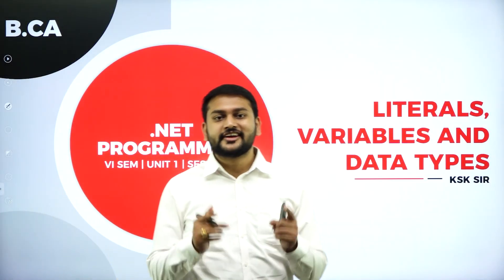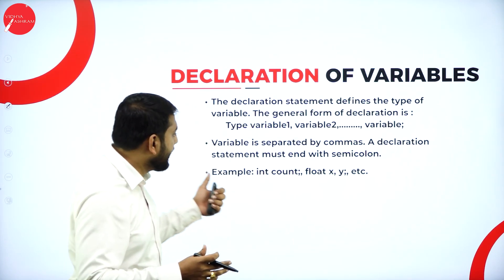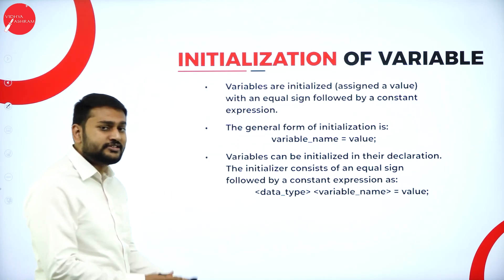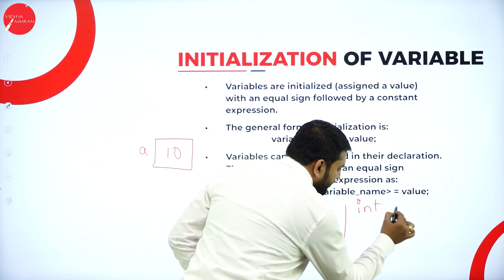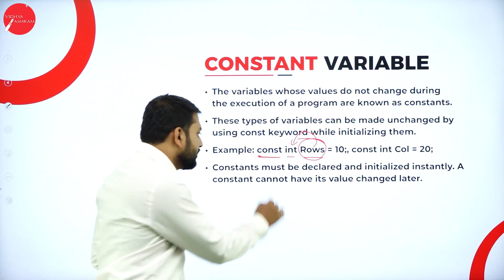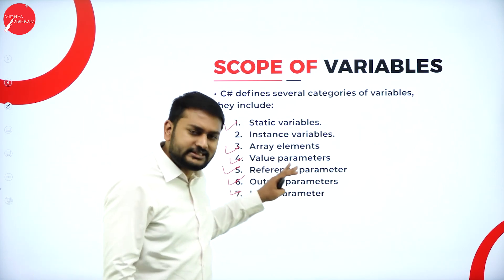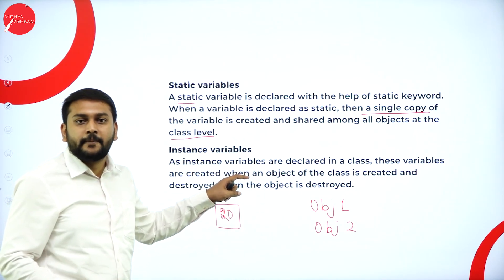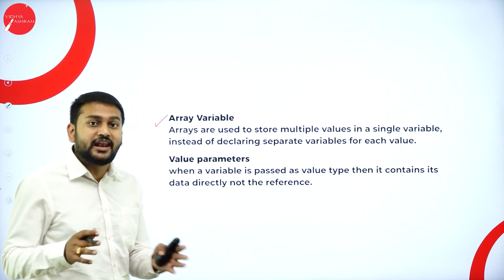DAY 08 | .NET PROGRAMMING | VI SEM | B.C.A | LITERALS, VARIABLES AND DATA TYPES | L8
Course : B.C.A
Semester : VI SEM
Chapter Name : LITERALS, VARIABLES AND DATA TYPES
Lecture : 8